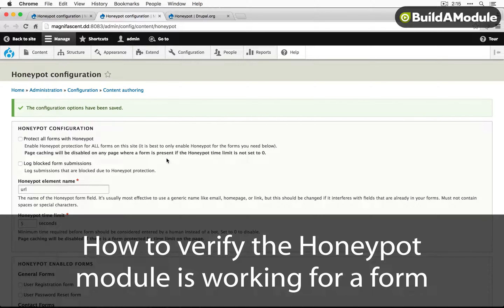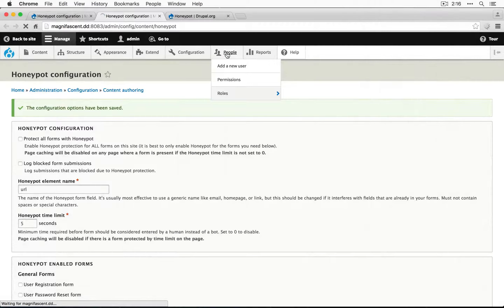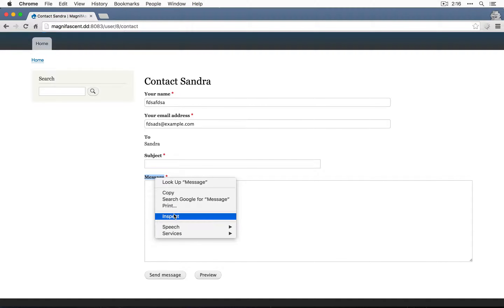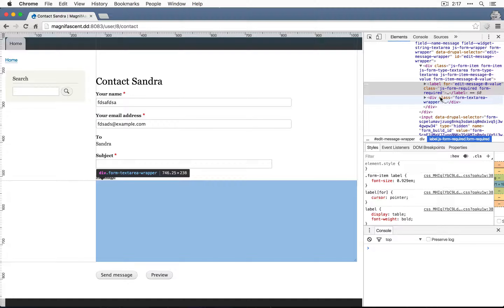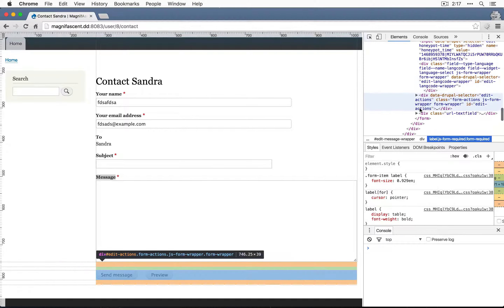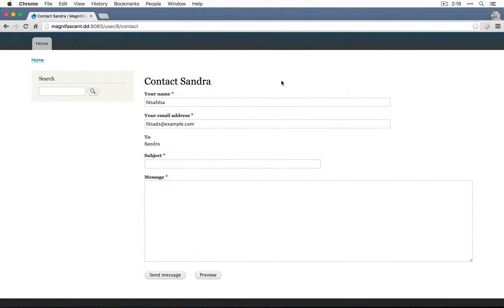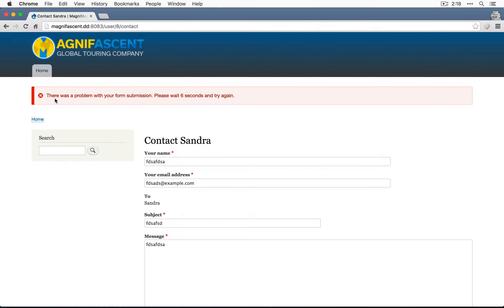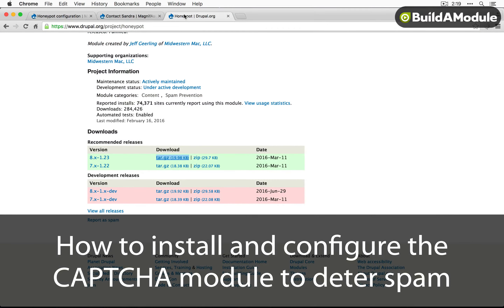95. How to verify the Honeypot module is working for a form